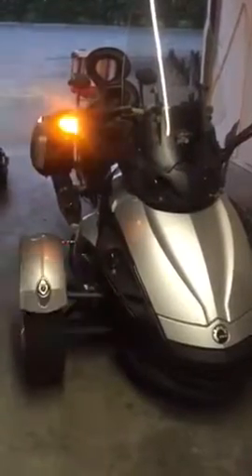Knight Rider 3rd. brake light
LED Lighting